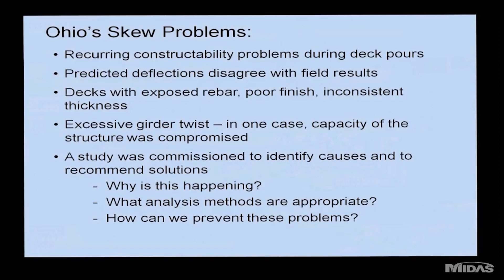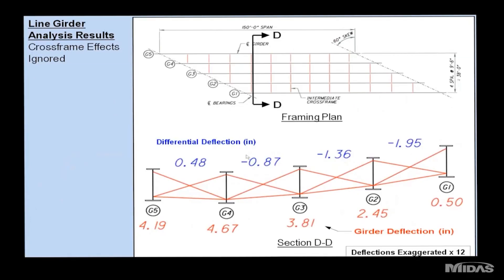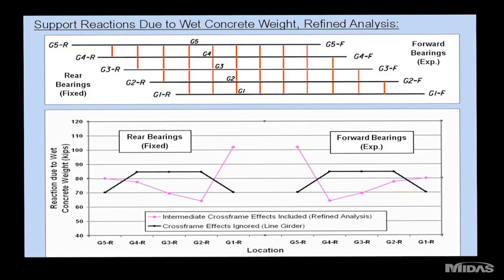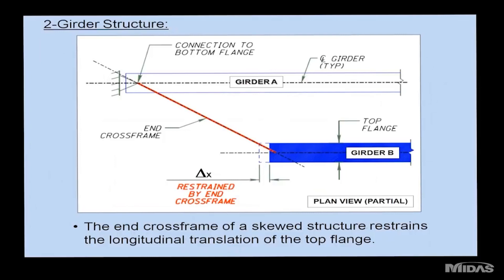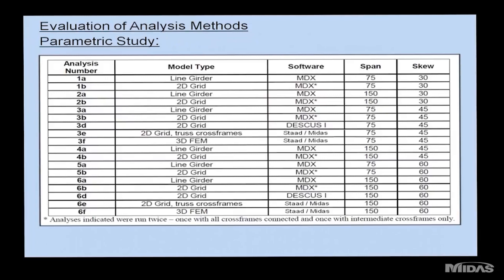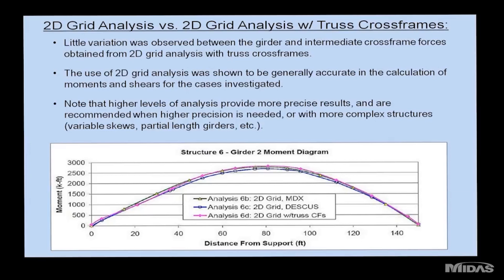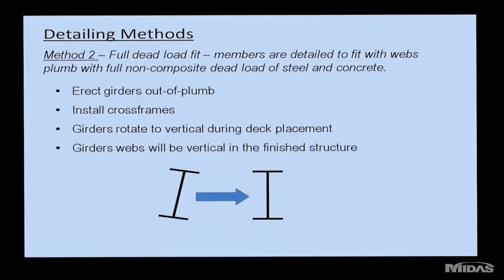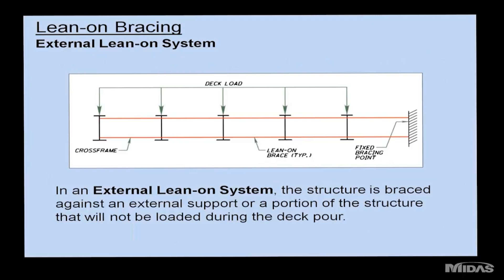Case Study Burgess & Niple Practical Design Method for the Skewed Steel Girder Bridge in Ohio